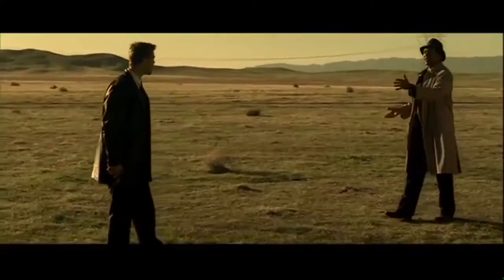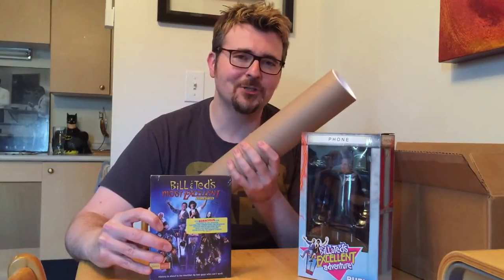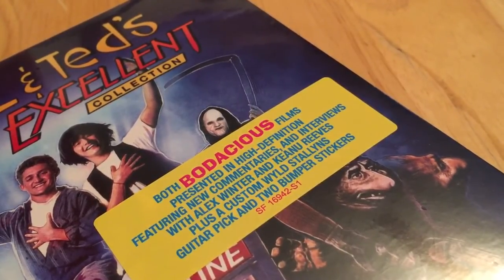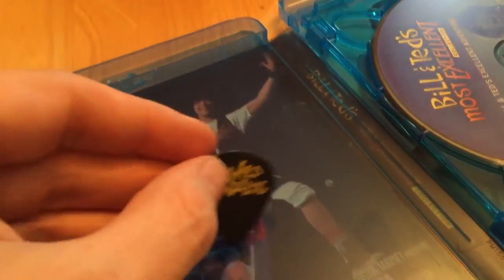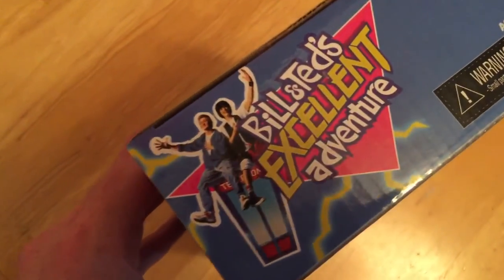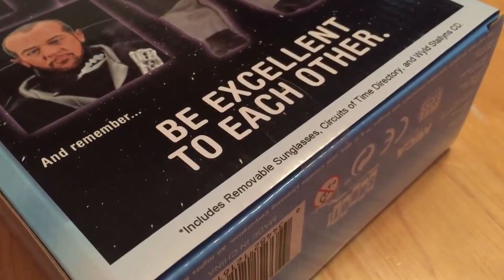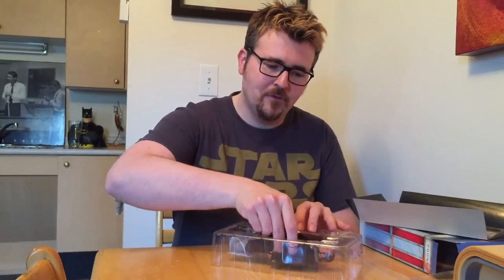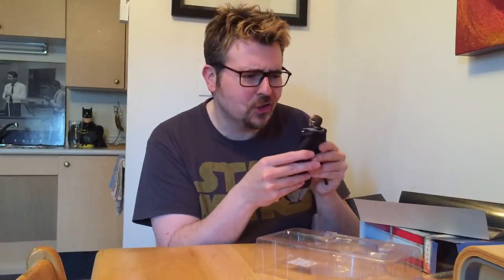BILL AND TED'S MOST EXCELLENT COLLECTION | Ltd Ed Rufus Figure | Shout Factory Blu-Ray | Unboxing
BILL AND TED'S MOST EXCELLENT COLLECTION | Shout Factory Blu-Ray with Limited Edition Rufus Action Figure | Unboxing Video

I've been waiting for a proper Blu-Ray release of both BILL AND TED films for years, and now Shout Factory has appeased me with this most excellent set!  There's nothing heinous about it!